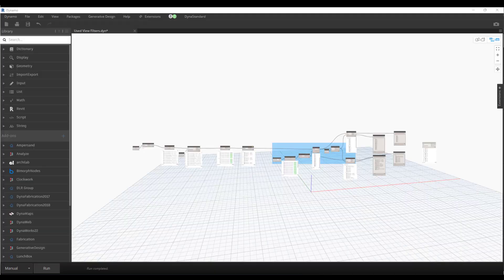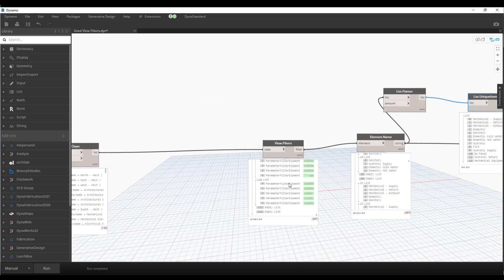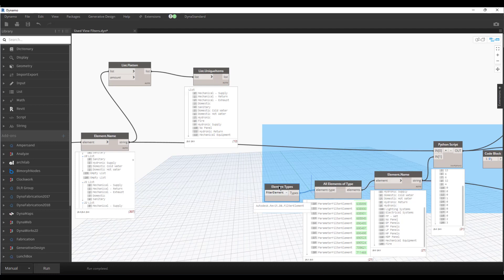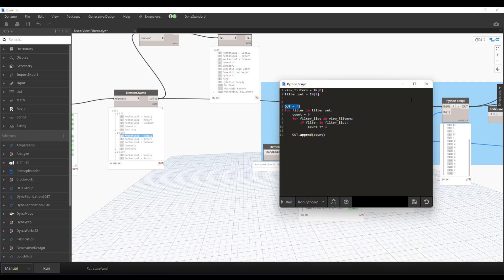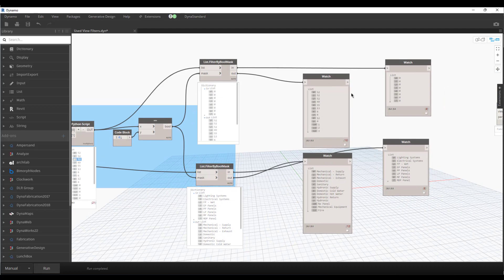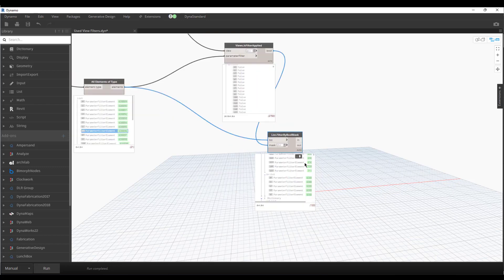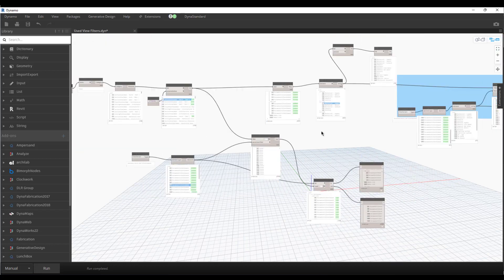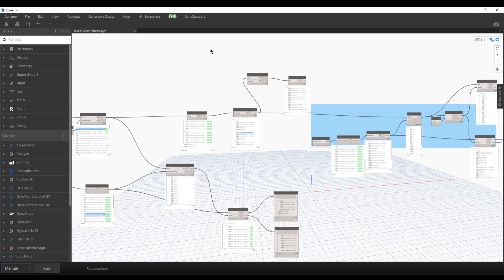Dynamo | Used View Filters | Automation/Model Audits